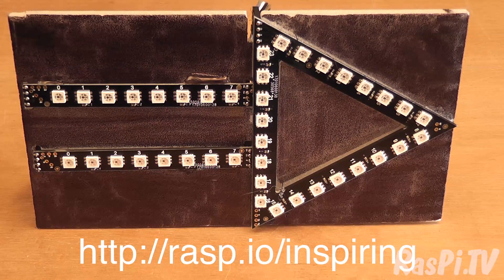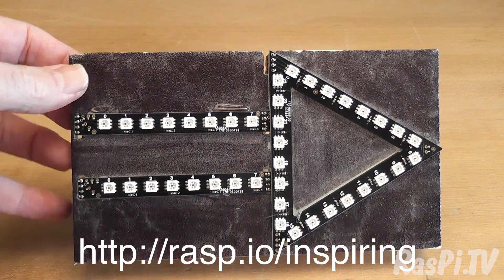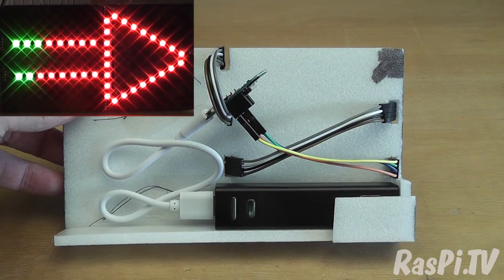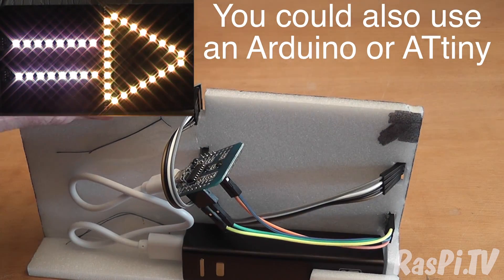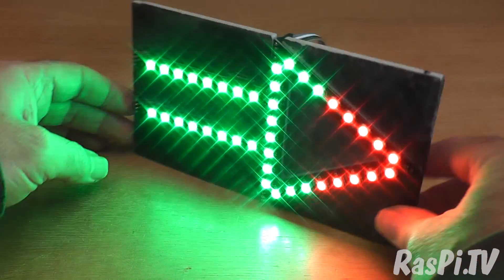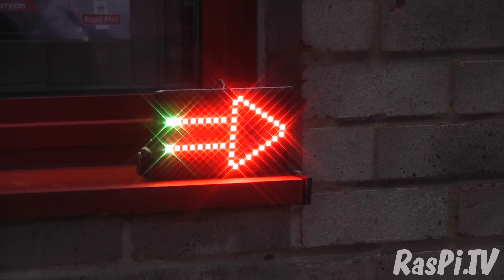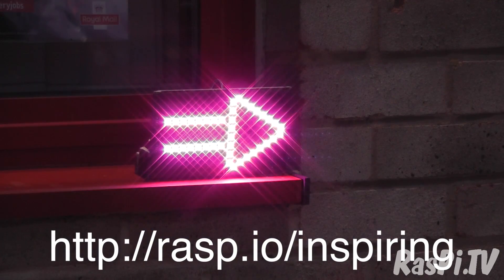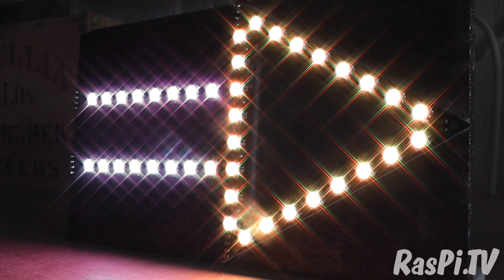Make an Arrow Sign with RasPiO InsPiRing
Alex makes a really bright arrow sign using the new RasPiO InsPiRing system he developed which is currently funding on KickStarter